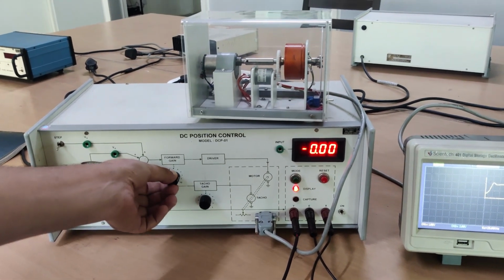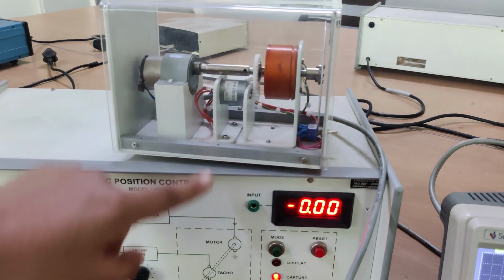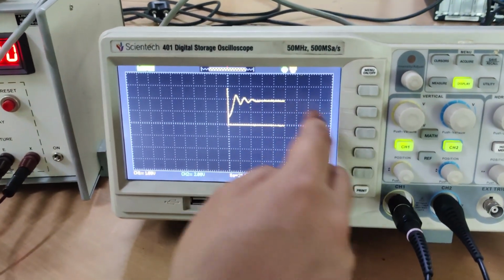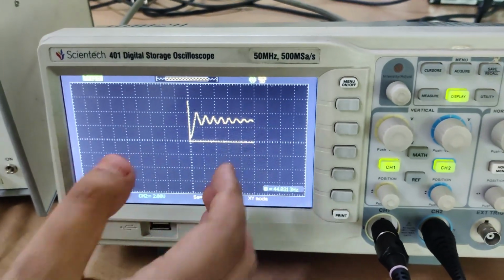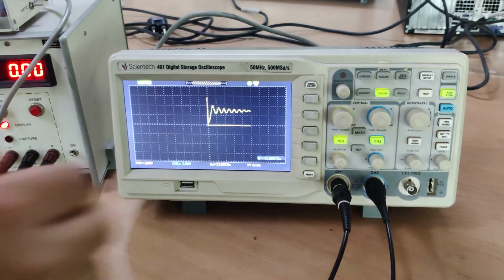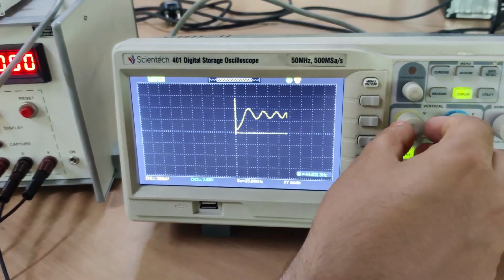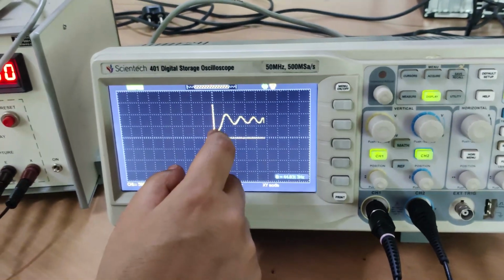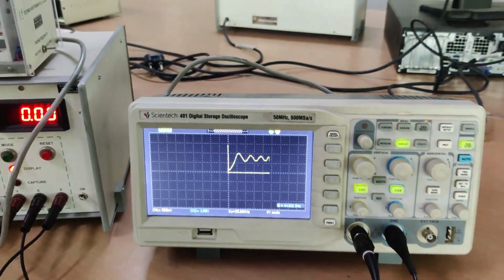Practical visualization of underdamped, critically damped response using DC position control unit.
practical step input,
xy mode
XY mode DSO
in ist order systems there is only  one energy storage element,
and thus could be modeled by a first-order differential equation. In the case
of the mechanical systems, energy is stored in a spring or an inertia. In
the case of electrical systems, energy can be stored either in a capacitance or
an inductance. In the basic linear models considered here, thermal systems
store energy in thermal capacitance, but there is no thermal equivalent of a
second means of storing energy. That is, there is no equivalent of a thermal
inertia. Fluid systems store energy via pressure in fluid capacitances, and
via flow rate in fluid inertia (inductance).
In the second order system, we address models with two energy storage
elements. The simple step of adding an additional energy storage element
allows much greater variation in the types of responses we will encounter.
The largest difference is that systems can now exhibit oscillations in time in
their natural response. These types of responses are sufficiently important
that we will take time to characterize them in detail. We will first consider
a second-order mechanical system in some depth, and use this to introduce
key ideas associated with second-order responses. We then consider second-
order electrical, thermal, and fluid systems.
hanical second-order system
The second-order system which we will study,  the system consists of a spring and
damper attached to a mass which moves laterally on a frictionless surface.
The lateral position of the mass is denoted as x.